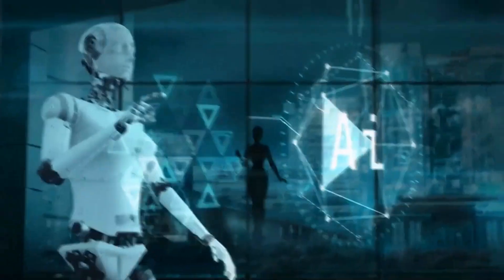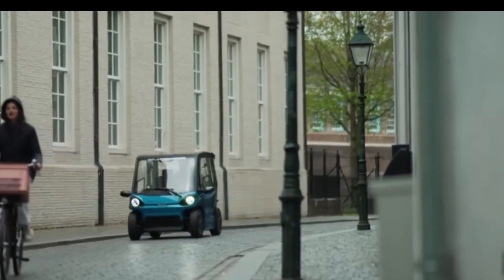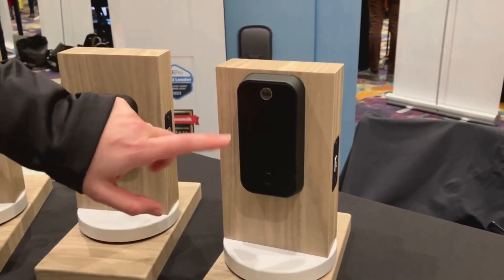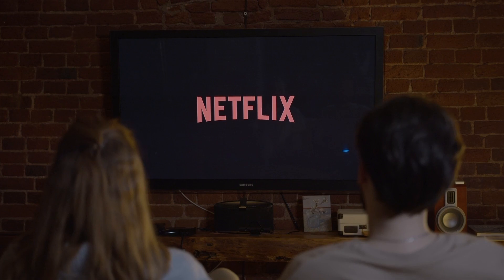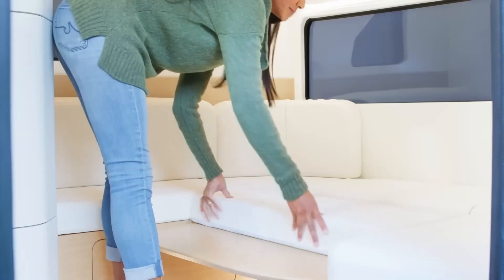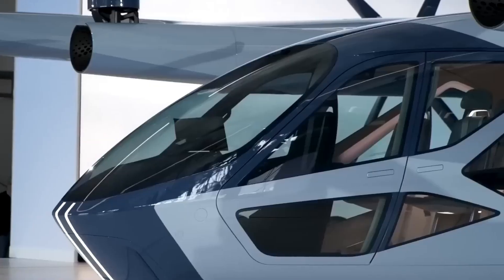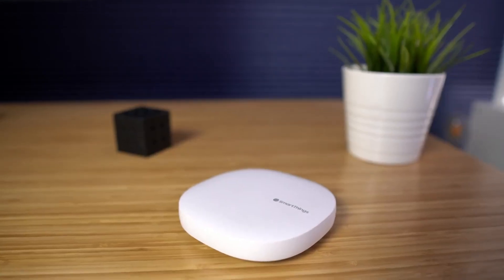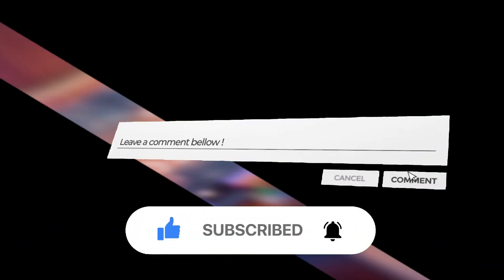21 BEST Things You Did Not See in Vegas at CES 2024!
🌟 Unlock Cash Back Rewards with Rakuten! 🛍️
Elevate your shopping experience and turn every purchase into a rewarding adventure! 🎁 When you shop through Rakuten, you not only get access to your favorite stores but also earn exclusive cash back.

👉 Use code: tam65769 for additional savings!

In this exciting video, we bring you the best things you did not see at CES 2024 in Las Vegas. The Consumer Electronics Show (CES) is renowned for showcasing the latest and greatest in technology, attracting innovators and tech enthusiasts from around the world. However, with so much to see and explore, some incredible innovations and experiences might have slipped under your radar. Join us as we uncover the hidden gems and unexpected highlights that made CES 2024 truly unforgettable.

We begin by highlighting some of the groundbreaking tech products and innovations that weren't in the spotlight but deserve your attention. These include cutting-edge gadgets, revolutionary advancements in various fields, and unique tech solutions that promise to change the way we live and work. From futuristic home devices to next-gen wearables, these discoveries showcase the incredible diversity and ingenuity on display at CES 2024.

Next, we take you behind the scenes to explore the immersive experiences and exclusive events that offered a glimpse into the future. From private demos and VIP showcases to interactive exhibits and hands-on workshops, these experiences provided a deeper understanding of the emerging trends and technologies shaping our world.

The video also captures the vibrant atmosphere of Las Vegas during CES, featuring the bustling show floors, innovative displays, and the dynamic interactions between exhibitors and attendees. The excitement and energy of CES 2024 were palpable, making it a must-attend event for anyone passionate about technology.

Join us as we reveal the best things you did not see in Vegas at CES 2024, celebrating the creativity, innovation, and forward-thinking spirit that define this iconic event. This video is perfect for tech enthusiasts, industry professionals, and anyone curious about the future of technology.

Don't miss this exclusive look at the hidden gems of CES 2024. Your support helps us bring you the best and most insightful content.